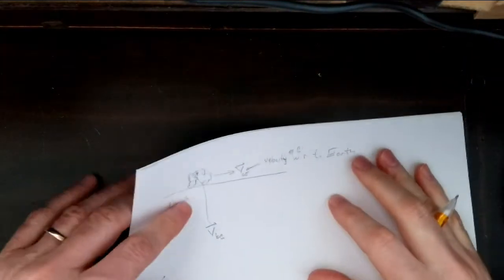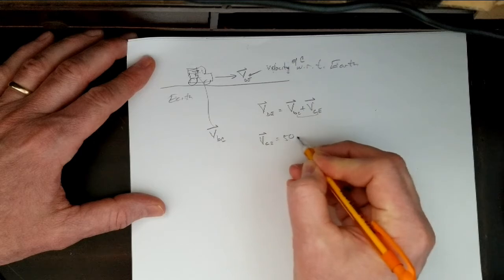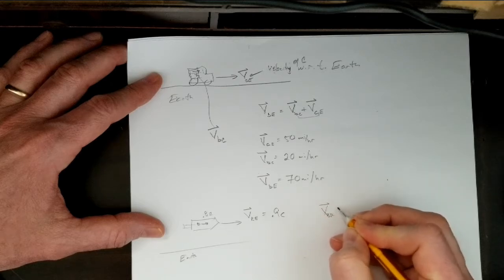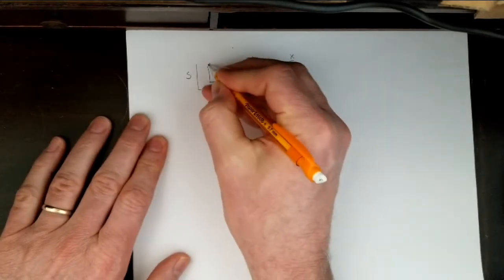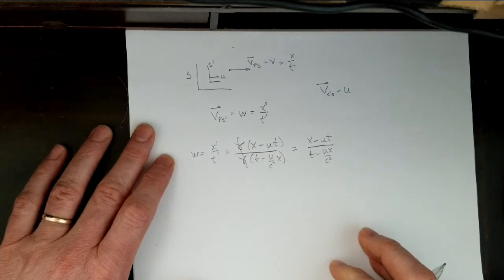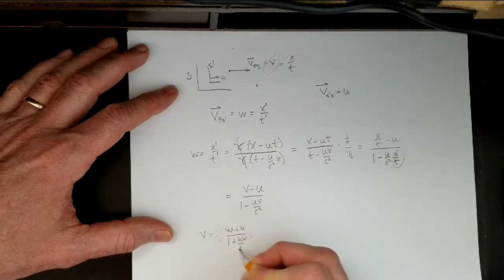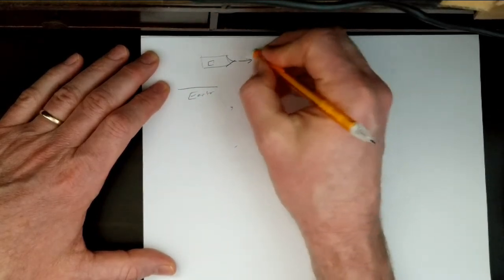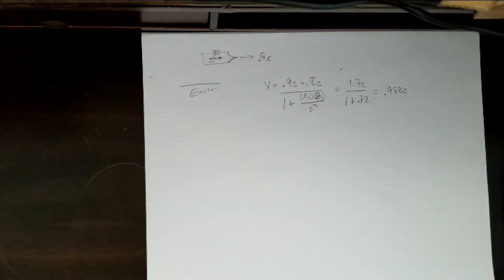Relativity 014 Relativistic Addition 20200406 124158